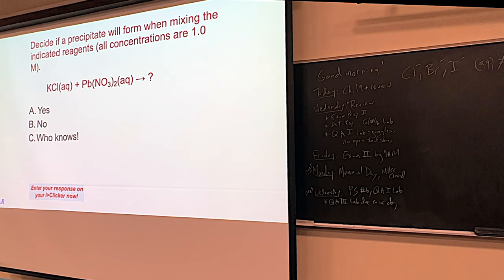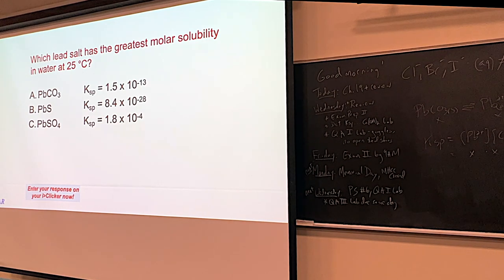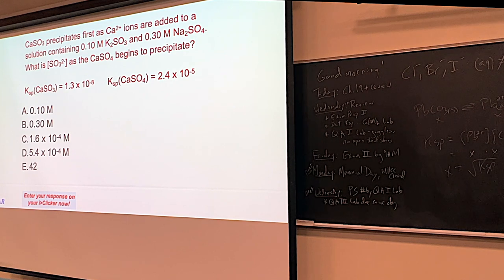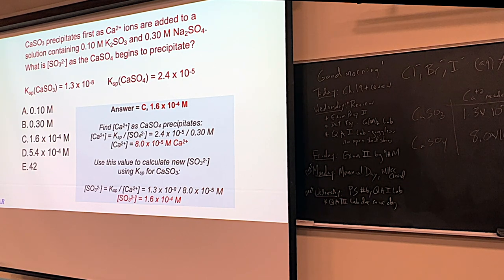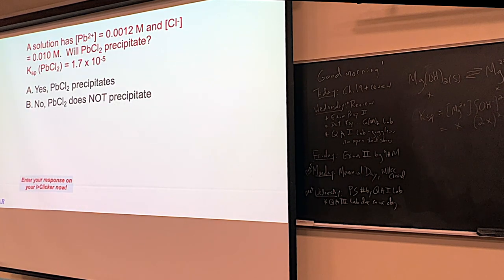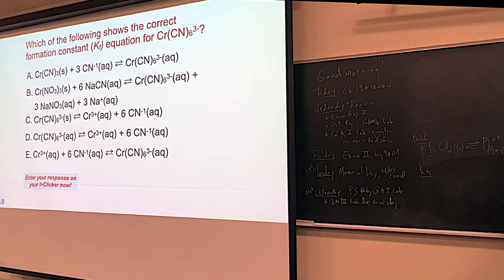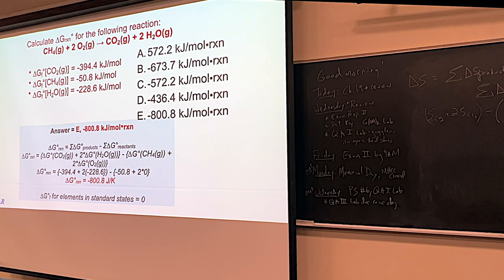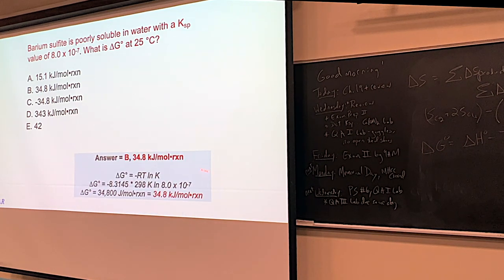052322 Chemistry 223 Video Lecture - Part 3 of 3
Chemistry 223 Video Lecture from May 23, 2022 - Part 3 of 3 videos.

This video covers a partial exam review for the upcoming midterm exam II.